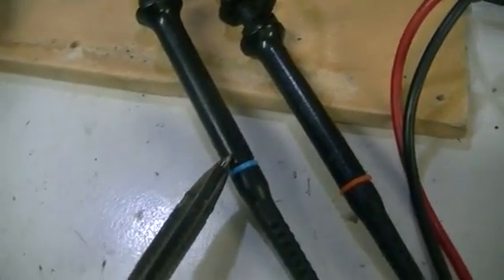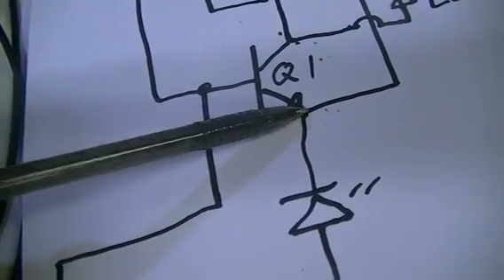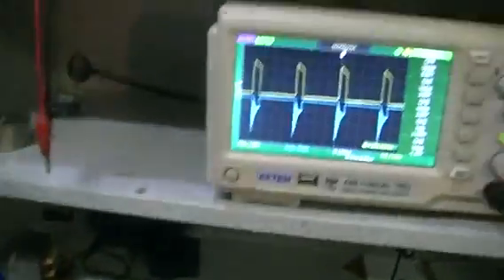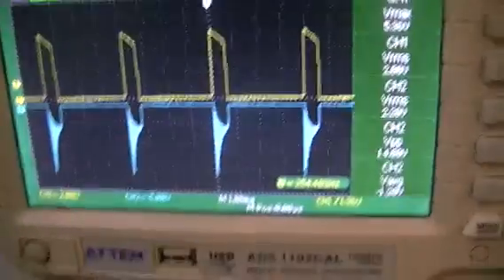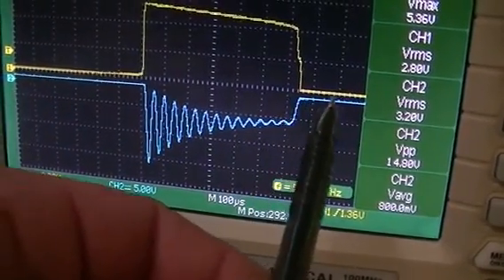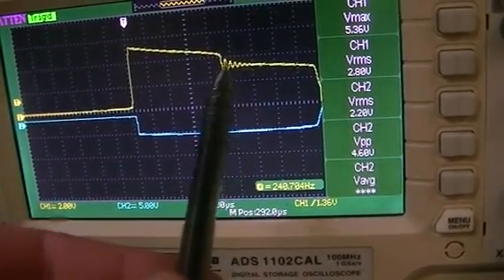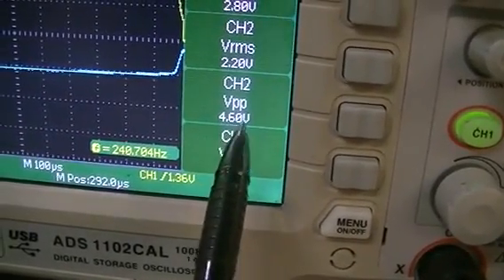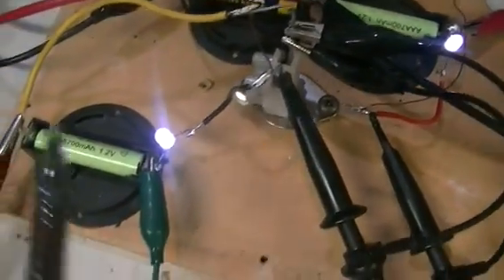The microwaved Double Charger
A bare bone's  circuit,using a secondary from a microwave oven transformer as L1 and L2. Due to the high turn ratio of the trigger coil,we can use the trigger coils inductive kickback to charge a second battery.